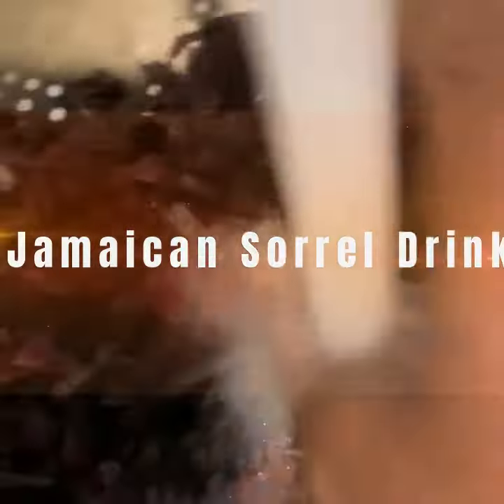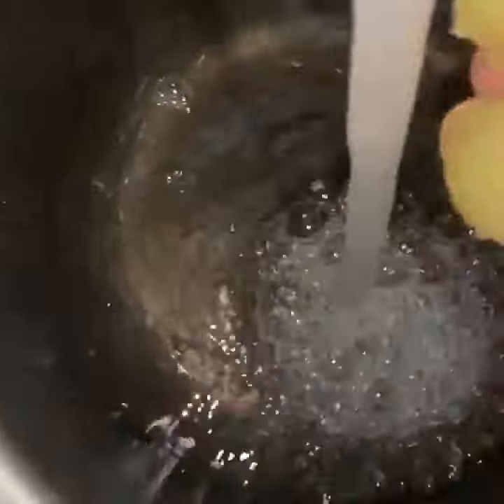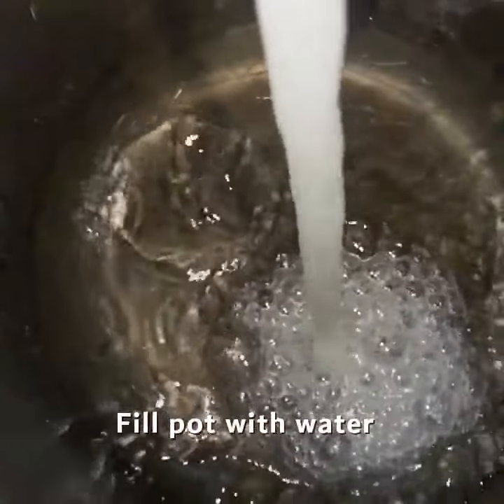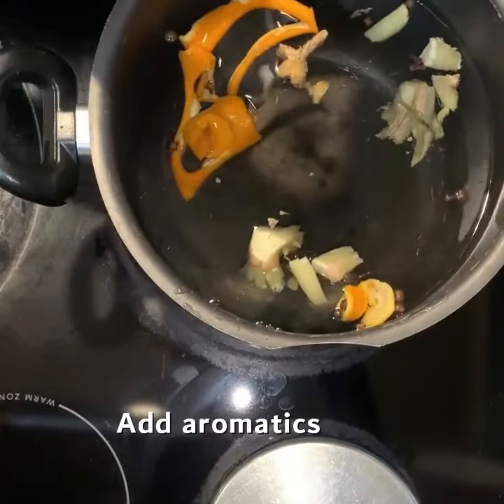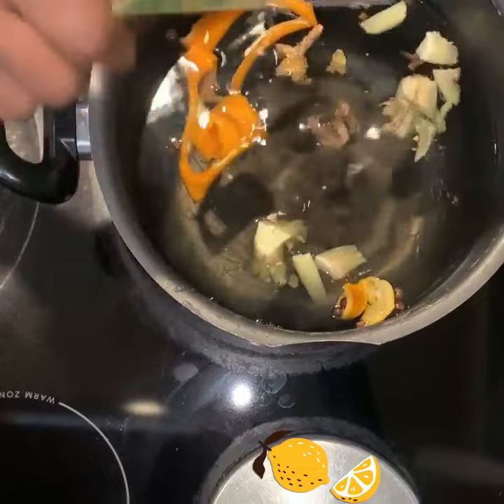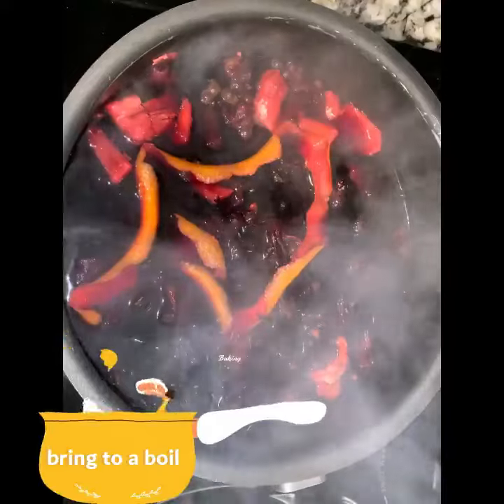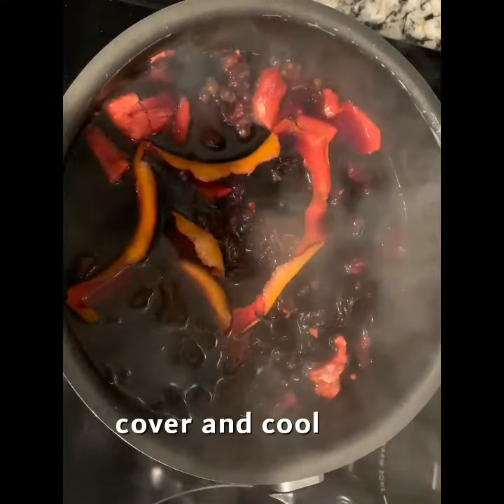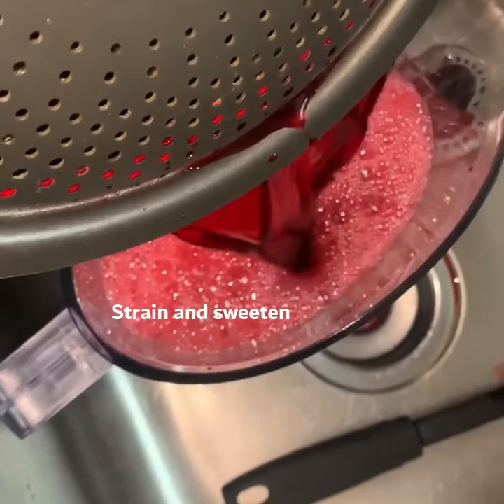Jamaican Sorrel Drink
Making sorrel is as easy as boiling water and a whole lot more delicious.

INGREDIENTS
¼ lb. sorrel fresh or dried
8 C boiling water **For maximum flavor, add spices to the water before boiling
2 - 3 C sugar
OPTIONAL FLAVORINGS
2 to 4 oz. ginger grated (1 – 2 tsp ginger powder)
1 TB allspice berries substitute
2 tsp Sian's Cooking Sweet Spice for all the spices
1 TB orange peel, optional
2 to 3 pieces cloves, optional
½ C overproof rum, optional